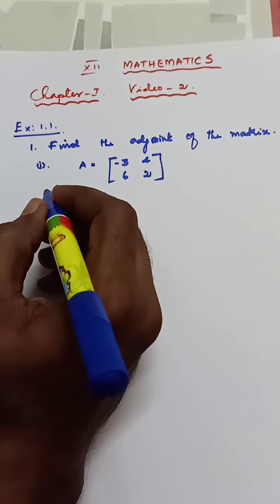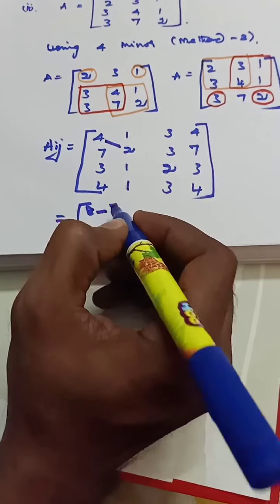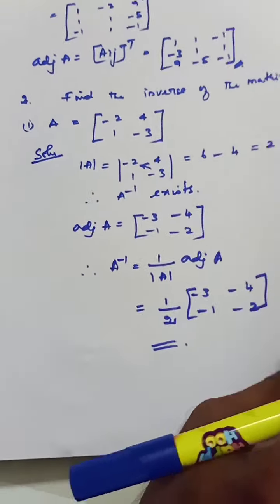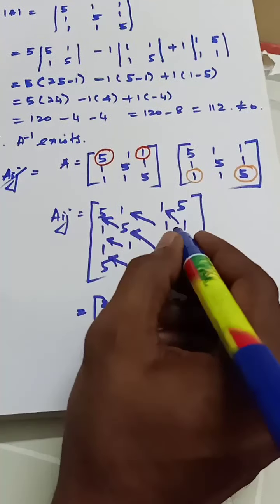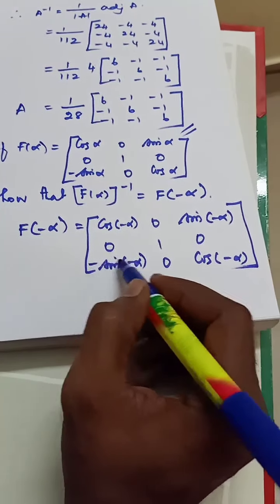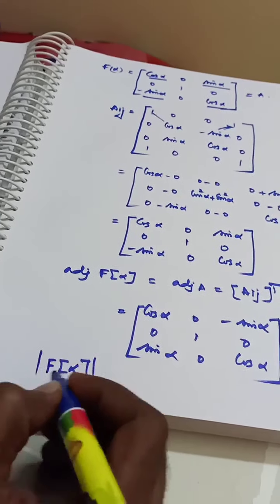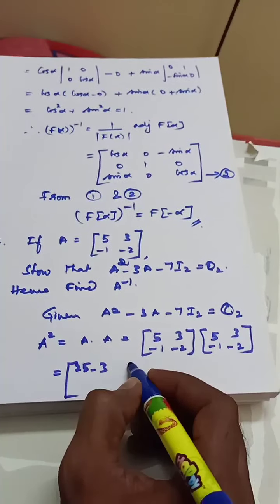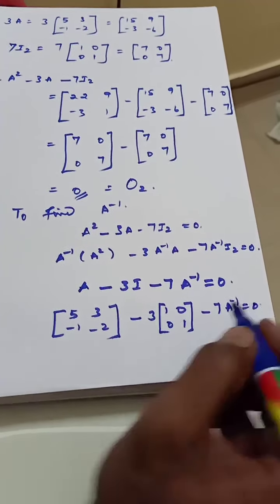12 maths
Ex.1.1 Q.no.1 ,2,3,4